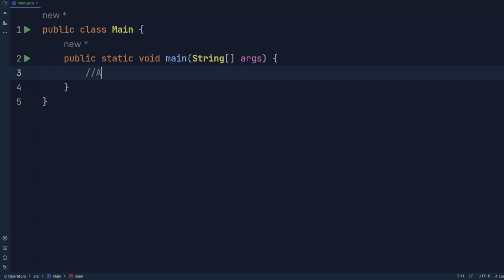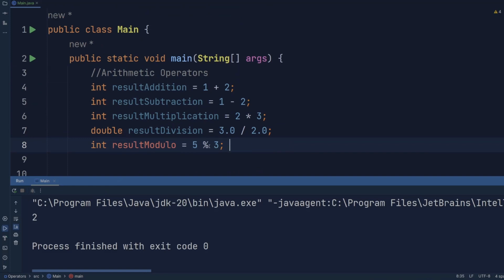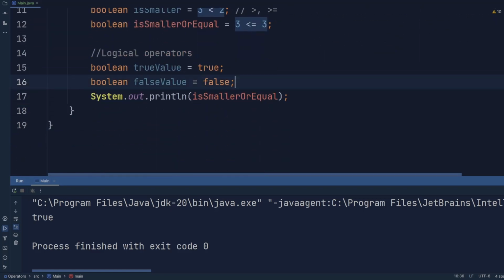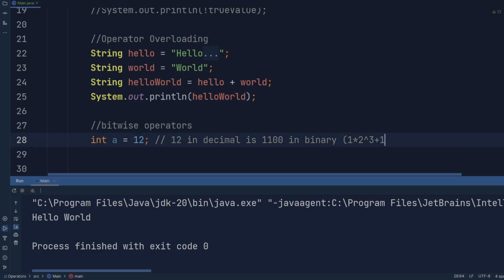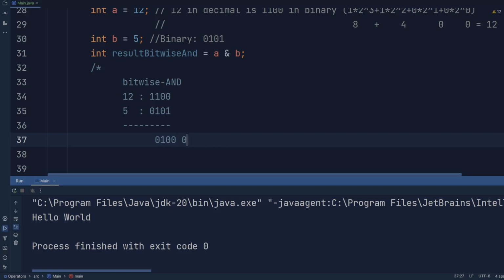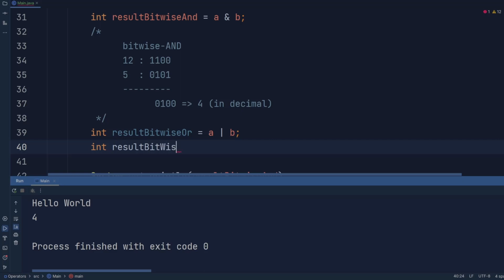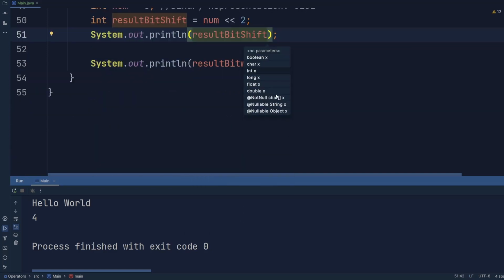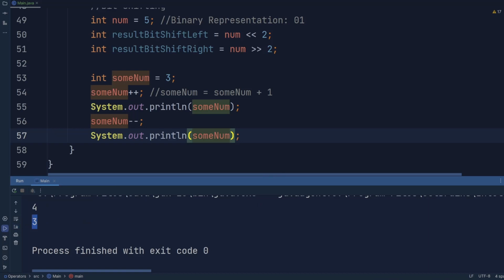Free Java Course - Learning Java (2.3 Operators in Java - Beginner Learning Level )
Hello everyone,
in this video I demonstrate how we can actually use the operators we learned about in the previous conceptual introduction. Of course, this is only a superficial and somewhat impractical introduction. We will get to know the real usage of these operators in java (and programming in general) later. For now, this is an invitation to familiarzie yourself with Java's syntax. Best regards,
Michael